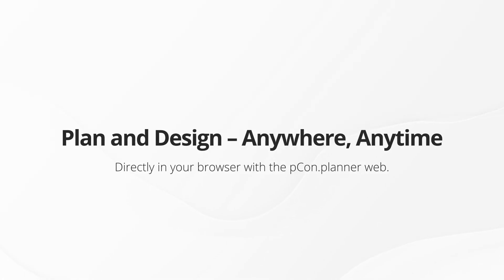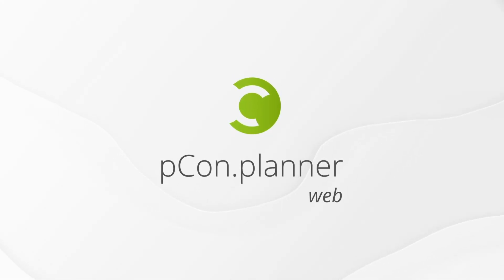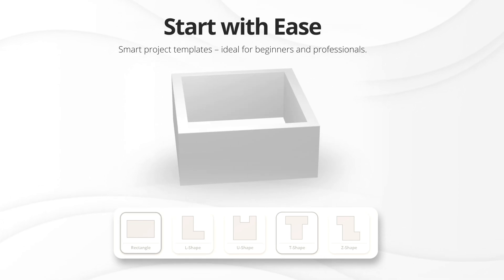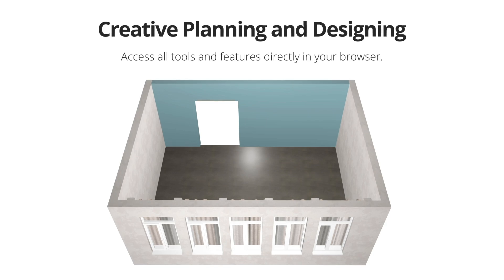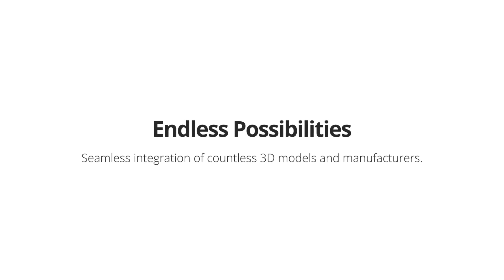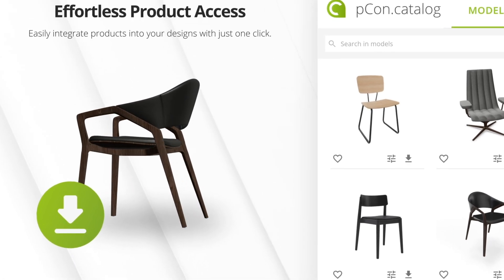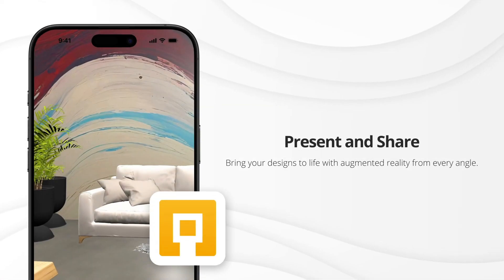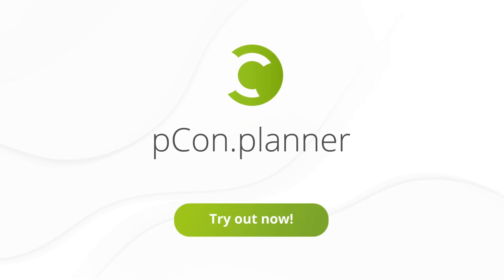pCon.planner web: Plan Online Now – Design Professionally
Discover the new pCon.planner web – the browser-based solution for 3D design and space planning. Directly in your browser, no installation needed, with an intuitive interface and limitless possibilities. Perfect for professionals and beginners ready to bring their creative ideas to life!